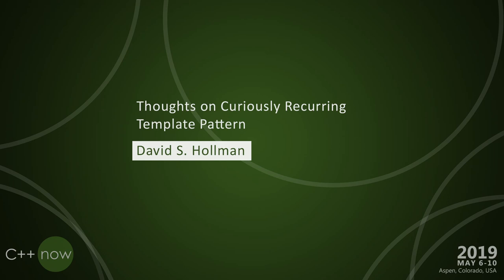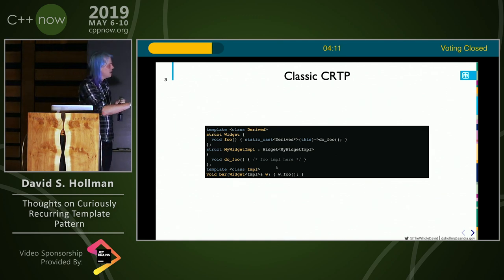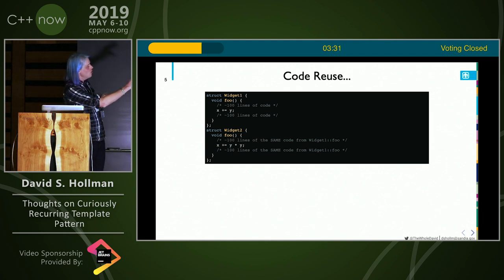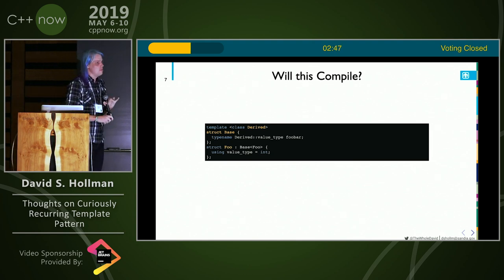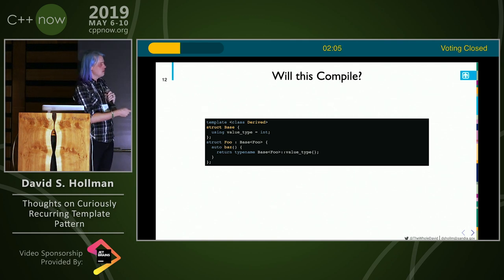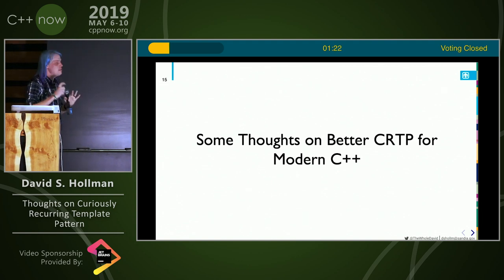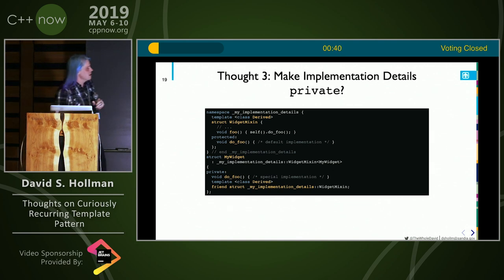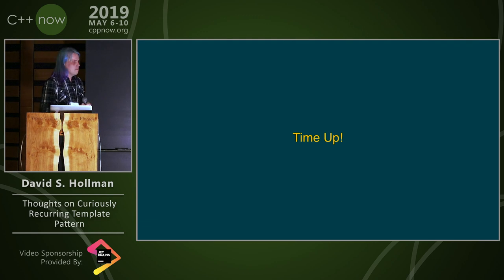C++Now 2019: Daisy Hollman “Thoughts on Curiously Recurring Template Pattern”